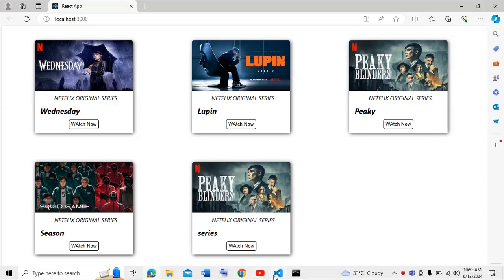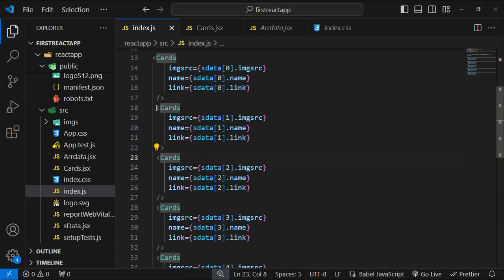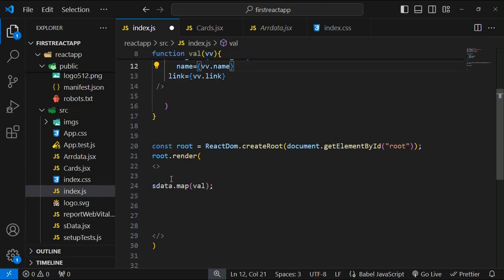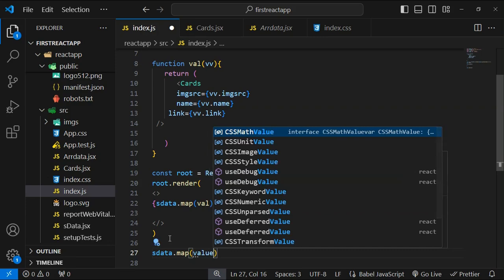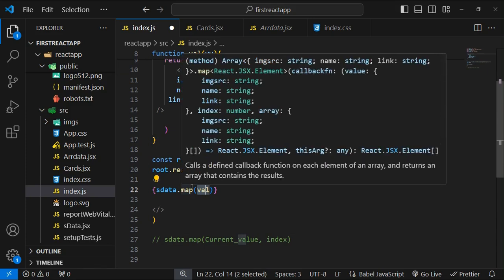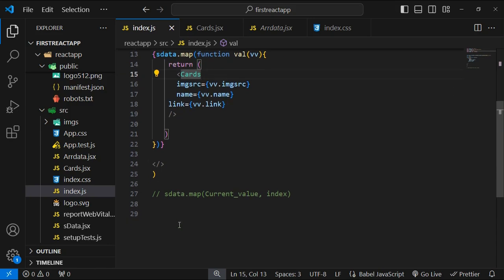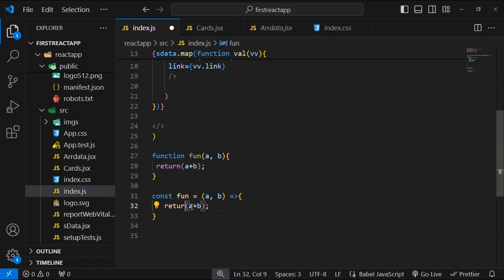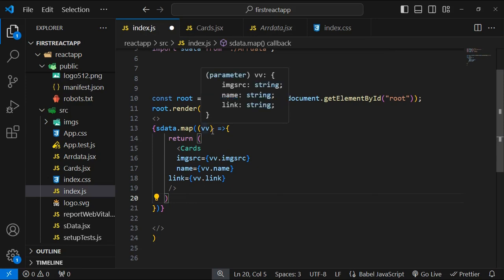Array Map & Fat Arrow Function in React | Netflix Series 3 List in React.js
How to Use the Array Map Function & Fat Arrow Functions in React? The map function is a powerful JavaScript method used to render lists dynamically in React. In this tutorial, you'll learn how to use array map and arrow functions to create a Netflix series list in React.js.

🔹 In this tutorial, you will learn:
✅ What is the map function, and how does it work in React?
✅ Using arrow functions for cleaner and more readable code
✅ How to dynamically render a list of Netflix series using map
✅ Understanding keys in React lists and why they are important
✅ Best practices for working with arrays and functional components

✔️ React beginners learning how to work with lists and arrays
✔️ Developers looking to optimize React component rendering
✔️ Anyone preparing for React.js coding projects & interviews